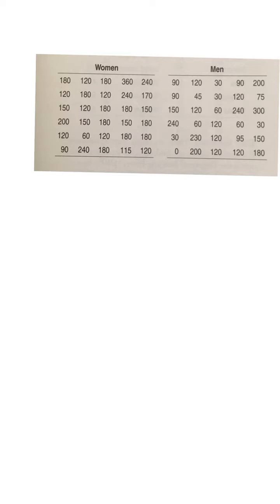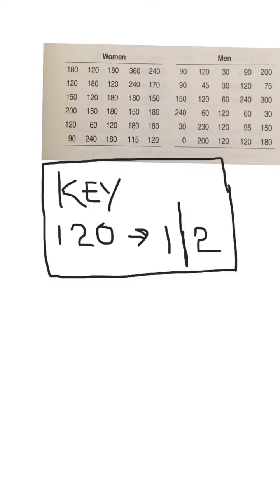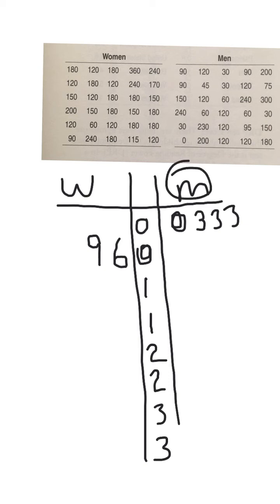AP STATS pg49. #49